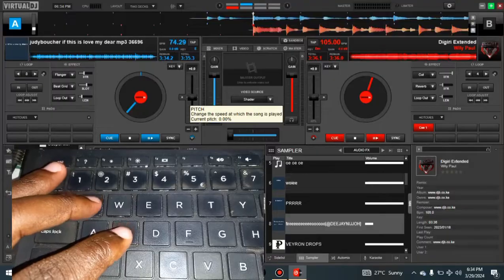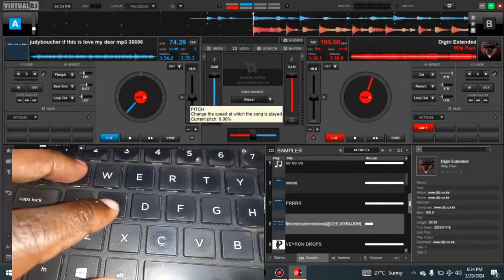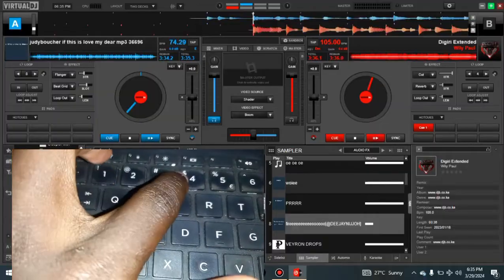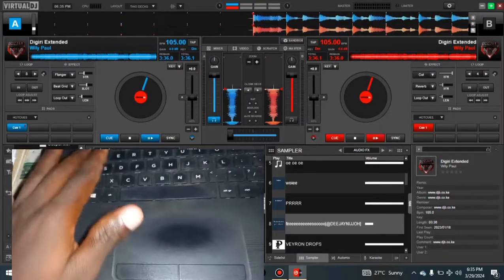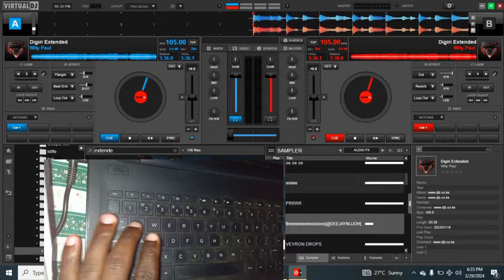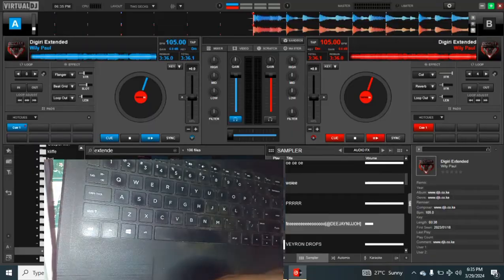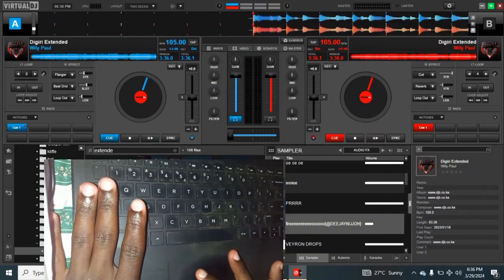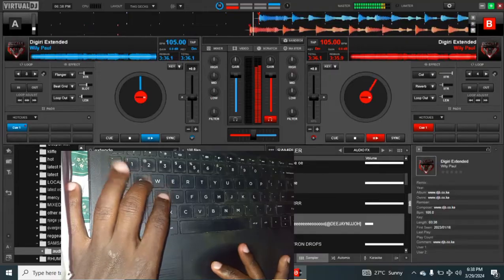How to mix like a pro dj in virtual dj latest version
Basically, the video above illustrates how you can always set your virtual dj  software and mix like a proffesional dj at ease without difficulties .so please feel free to watch and giving your subscription,commenting,liking and sharing this video to your friends.